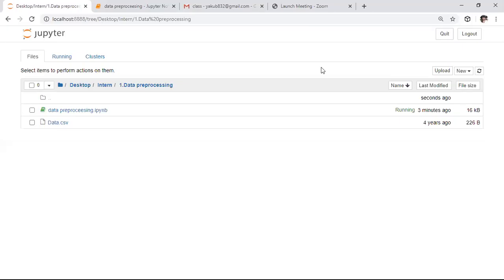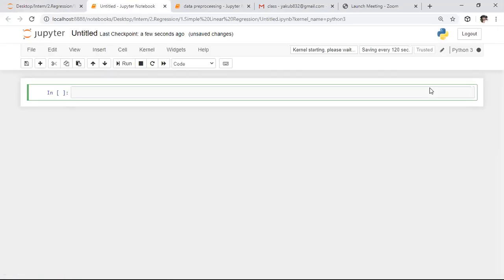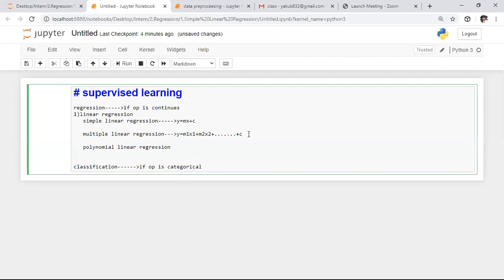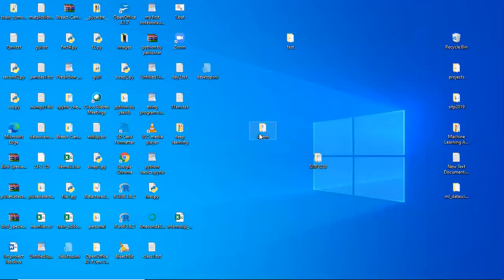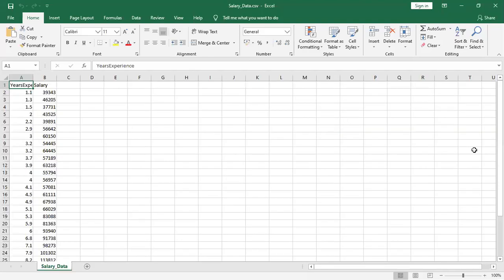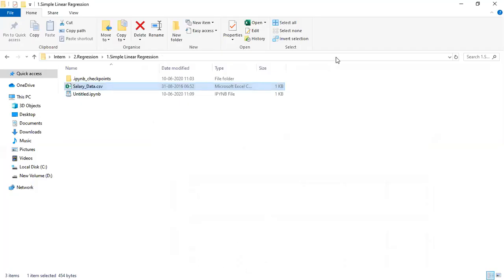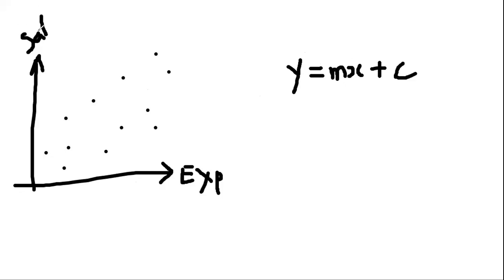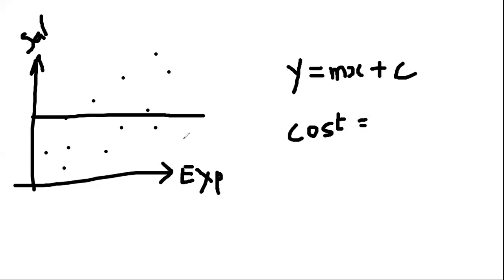Machine Learning Simple Linear Regression